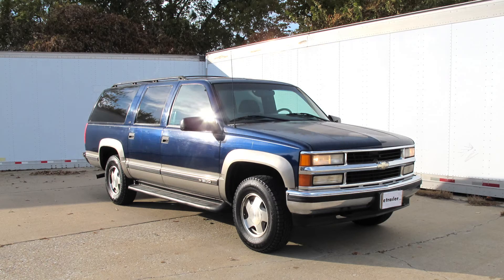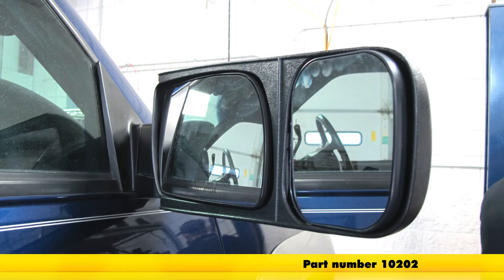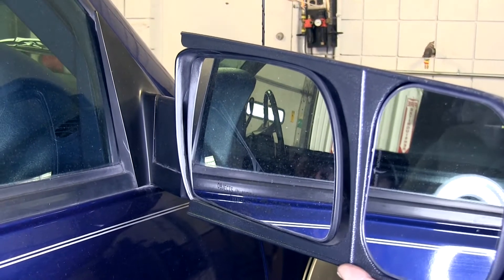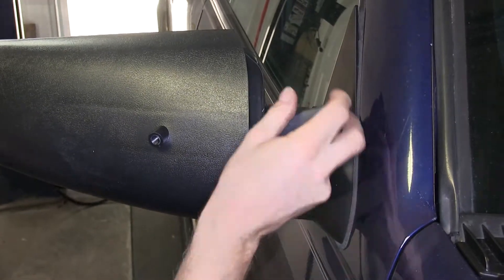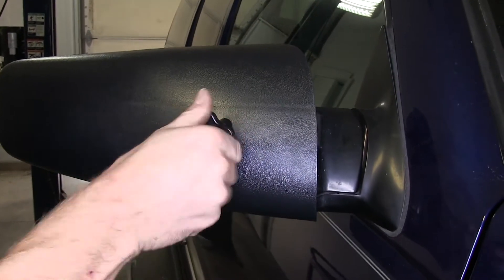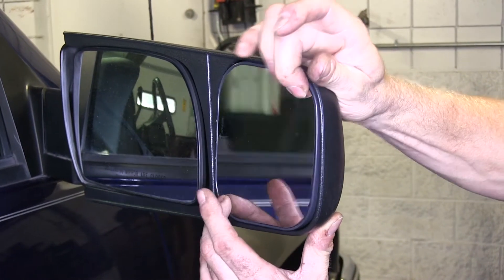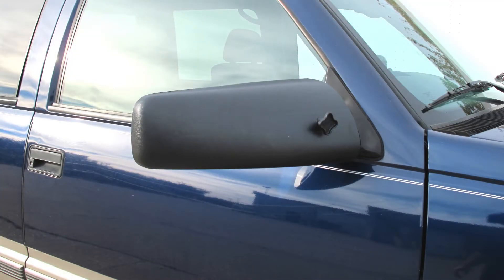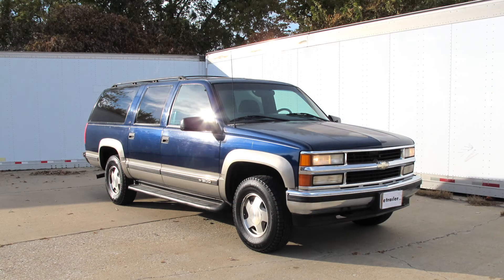Step-By-Step Installation Tutorial for the CIPA Custom Towing Mirror on a 1999 Chevrolet Suburban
Today on this 1999 Chevrolet Suburban were going to install part number 10202 from Cipa, the Cipa custom towing mirror for the passenger side.  Well go ahead and take the mirror and do a quick test fit to see how it fits over the factory mirror.  Then well install the wedge.  The wedge goes between the Cipa mirror and the factory mirror on the inside edge.  Then well install the knob to help tighten everything down.  Once its installed you can see it works totally independent of the factory mirror.

We can move it up and down, left and right, and diagonal. With that, that will finish it for our install of the Cipa custom towing mirror, part number 10202 on our 1999 Chevrolet Suburban. .